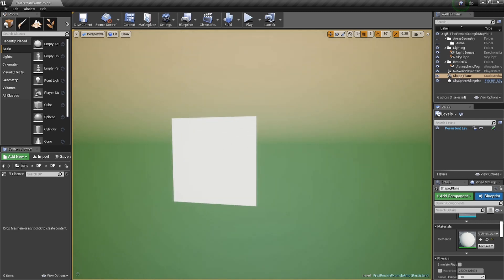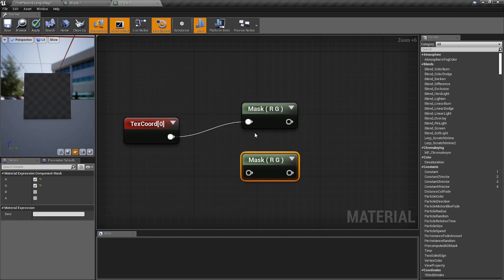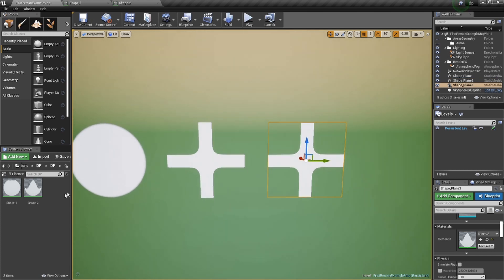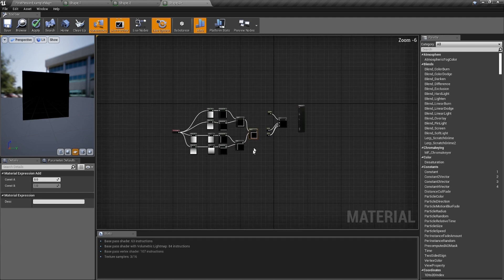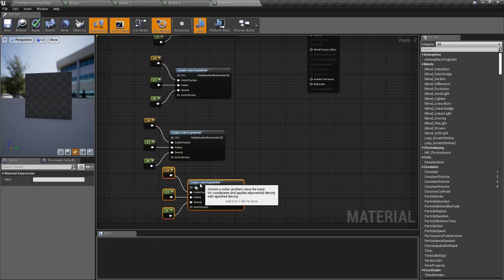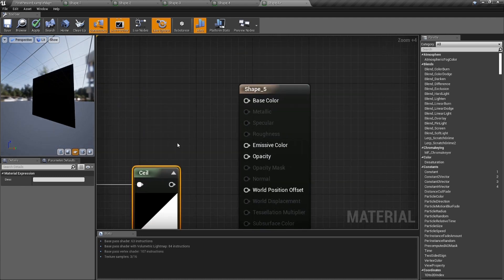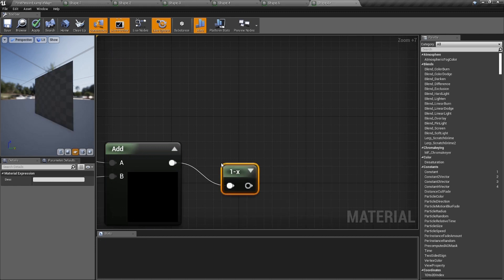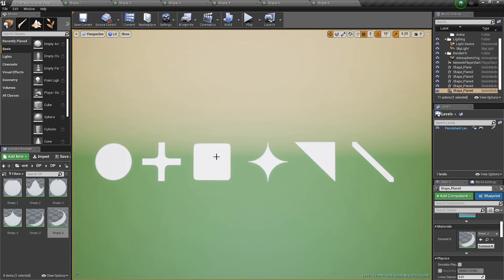DPTV UE4 Material Tutorial 30 (Mathematical Shapes)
WHAT IT IS PEEPS!

This tutorial is strictly because I love using math to make figures Audit's our 30th materiel video so I figured I'd do something I thought was fun.
BUT. YOU WILL learn a couple meat tricks checking it out.
so DO IT!

on BAND CAMP!!